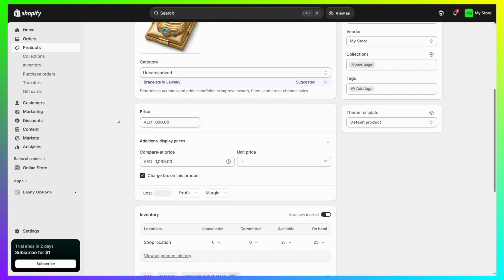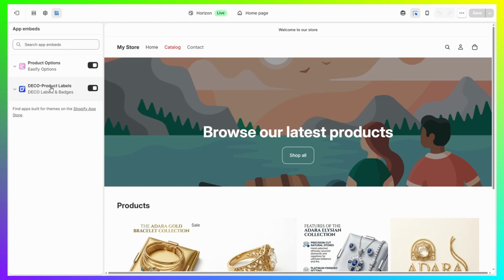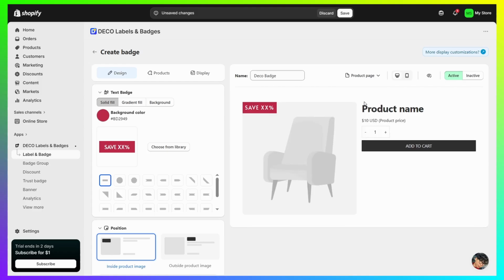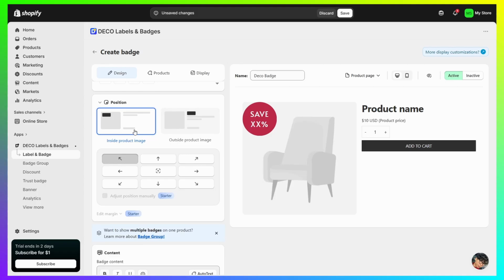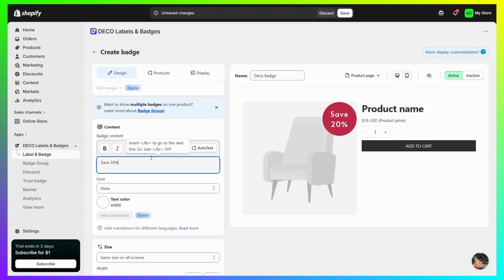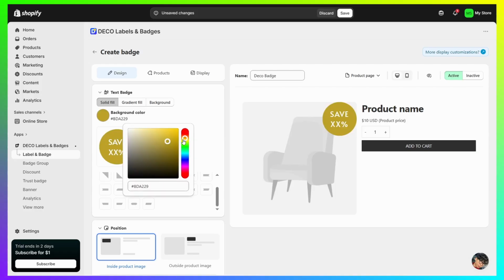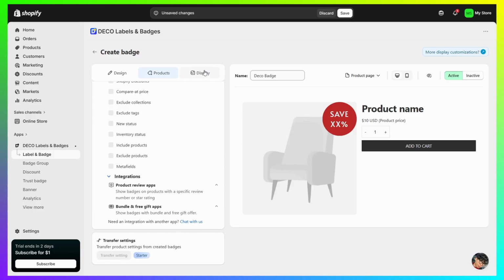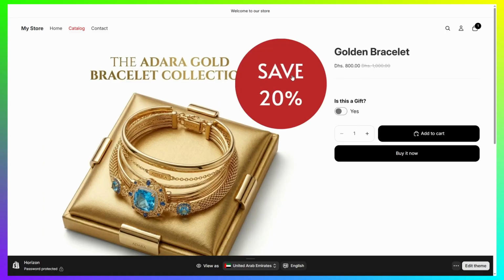How to Show Sale Badge on Product Pictures in Shopify (FAST & EASY)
How to Show Sale Badge on Product Pictures in Shopify Product Page | Add Shopify Sale Badge

In this Shopify sale badge tutorial, you’ll learn how to display a sale label on product images so discounted products stand out on the product page. I’ll show you how to add a sale badge to Shopify product photos using simple product pricing and theme settings. You’ll also see how Shopify compare-at price sale badges work when you want sale products to show a discount marker automatically. This guide is useful for anyone trying to show discounted product badges, add sale labels to product images, or make Shopify product page discounts more visible.